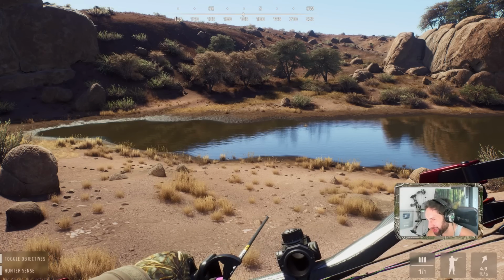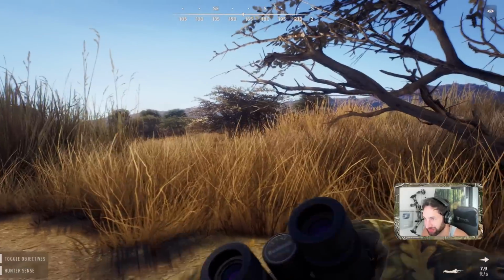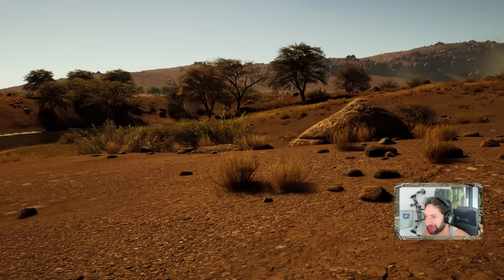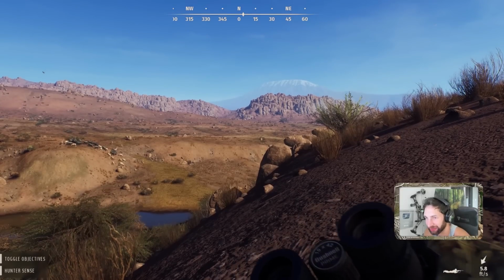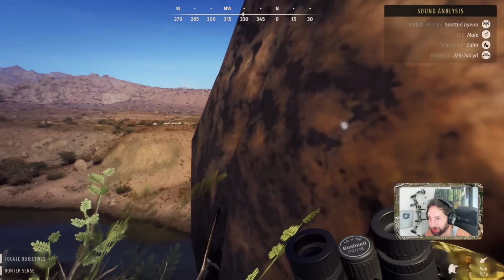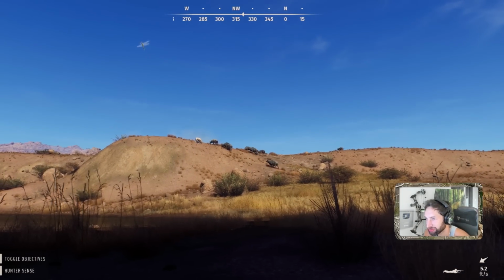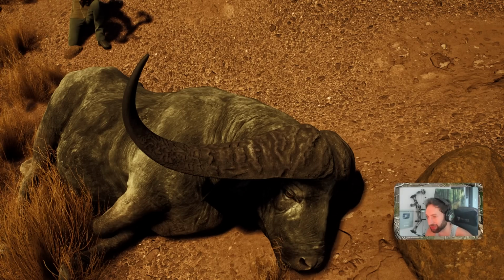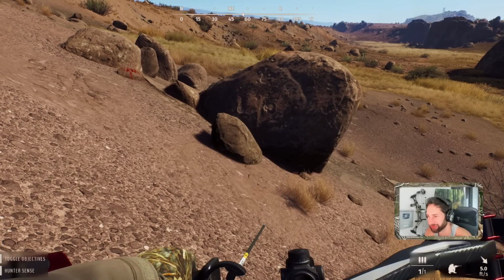The Moment We've Been Waiting For Finally HAPPENED!! Way Of The Hunter